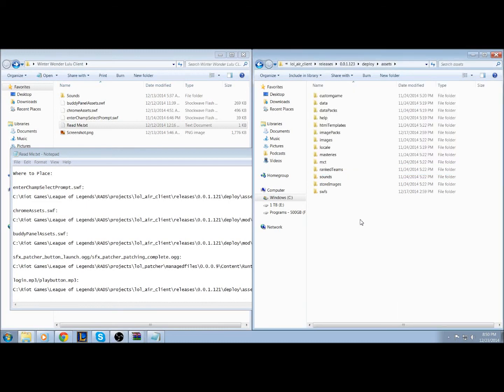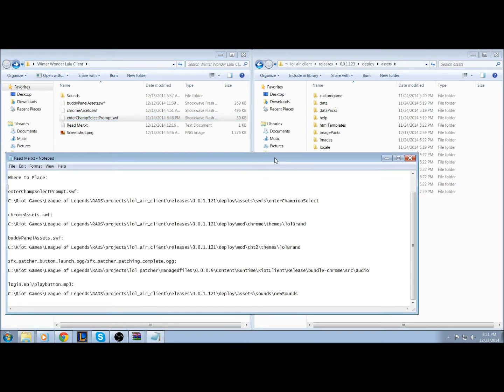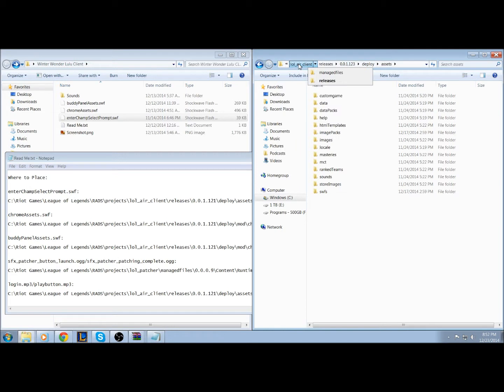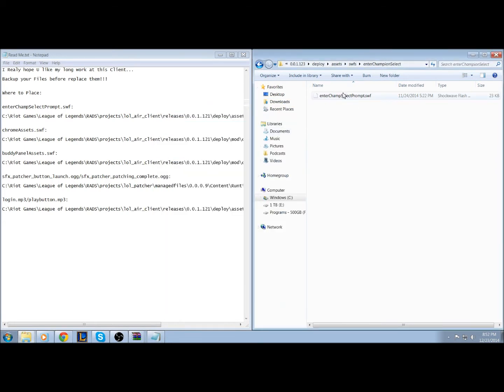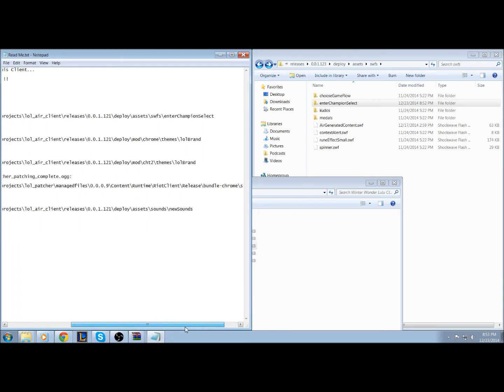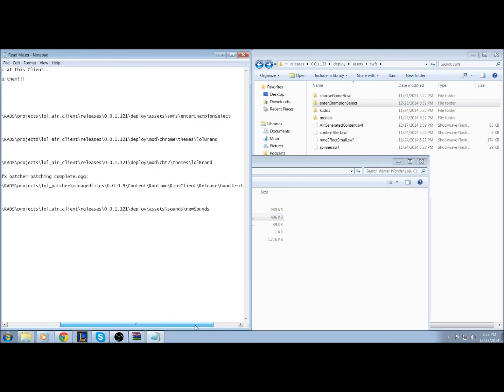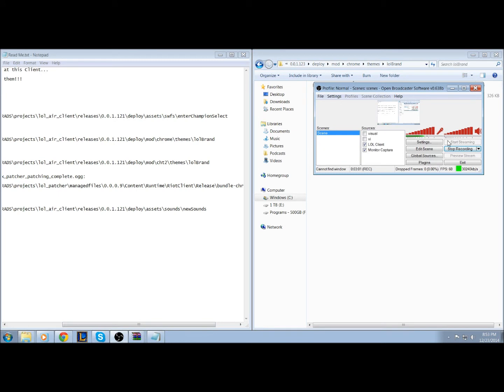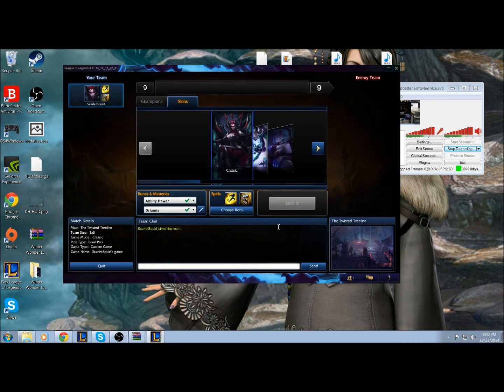League of Legends - Change your Client and HUD Fix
Want to change your client look? The Login Sounds? Watch the video to find out how.

Also is your HUD not working? I go over on a possibility why and how to fix.

Patches by Riot might cause some issues with the Layouts because those files might not be compatible with the patches so a new layout might be needed.